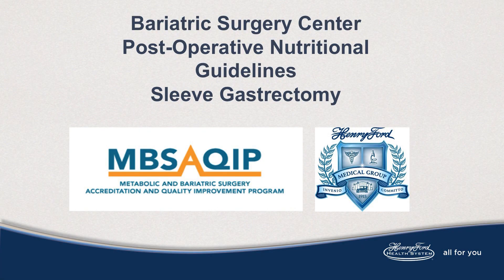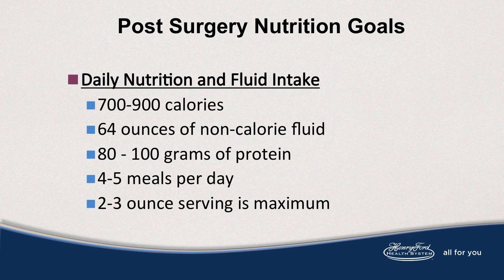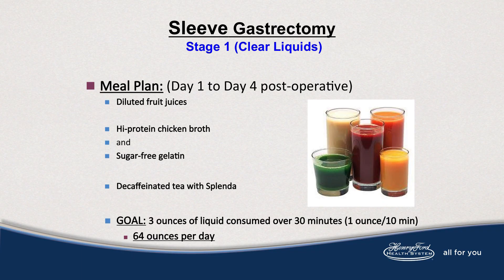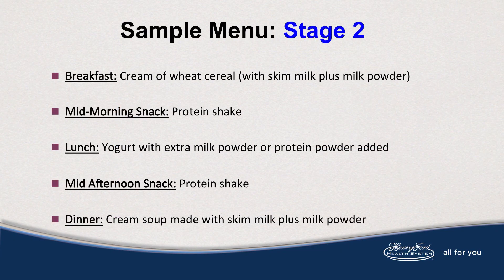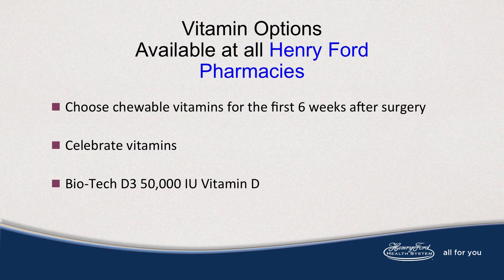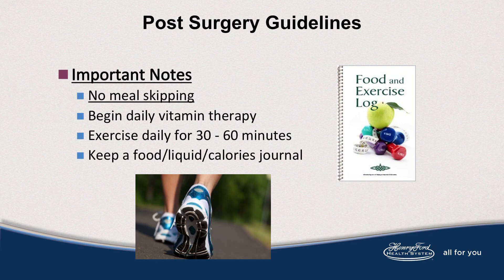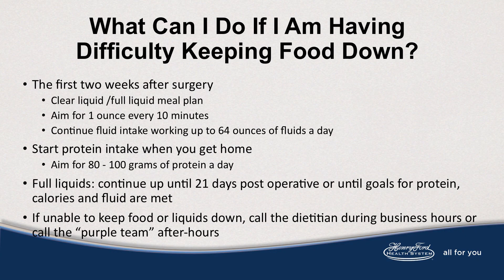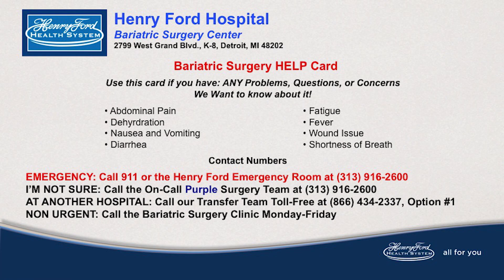Bariatric Surgery Sleeve Gastrectomy Postop Nurtritional Guidelines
Watch this video to learn about Bariatric Surgery: Sleeve Gastrectomy Nutritional Guidelines for the first two weeks after surgery.